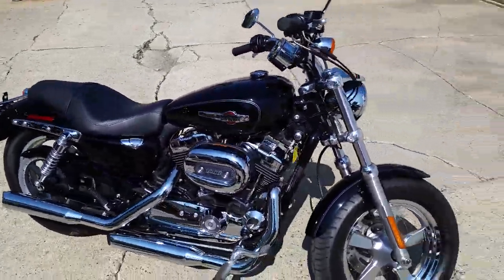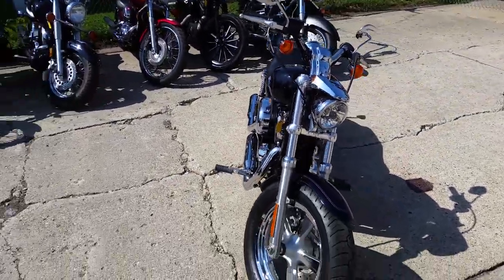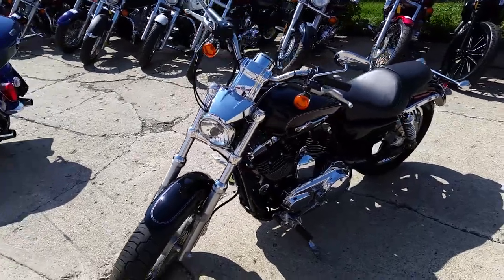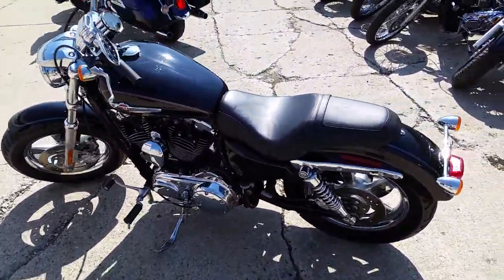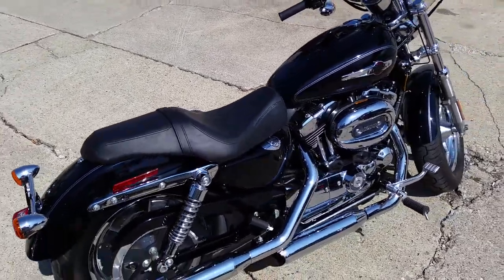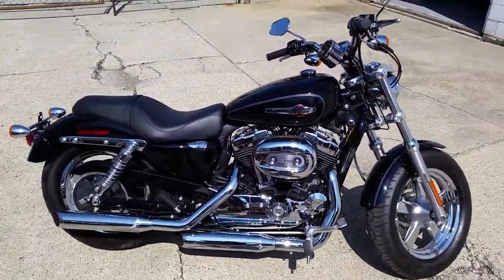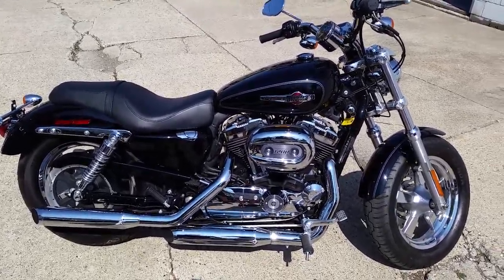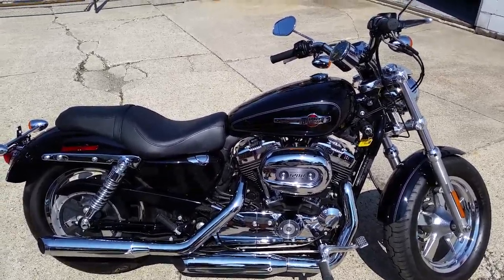2013 Harley Davidson Sportster 1200 U2210 for sale